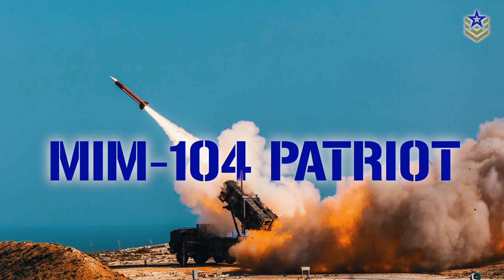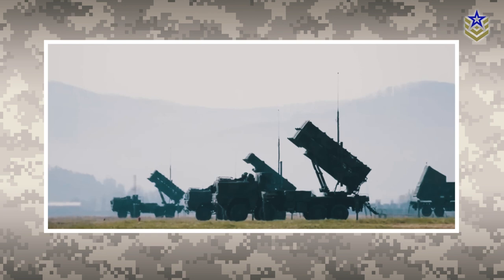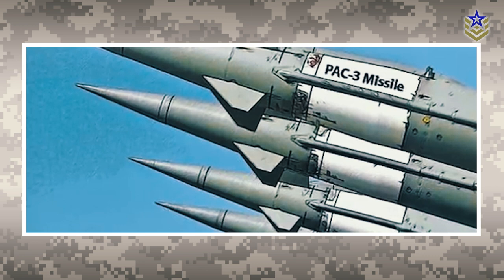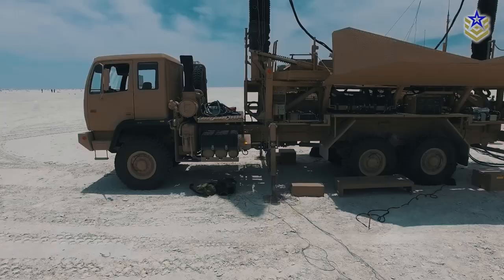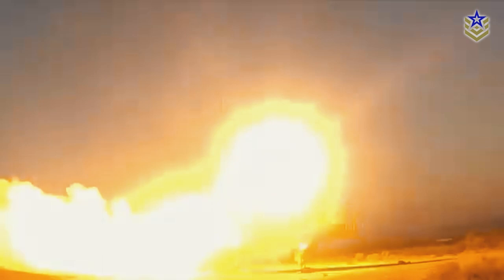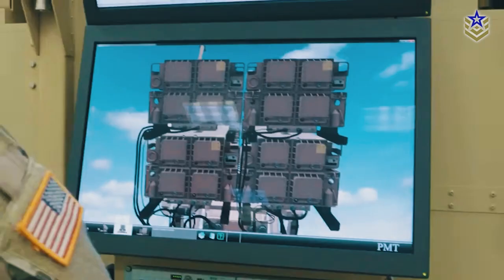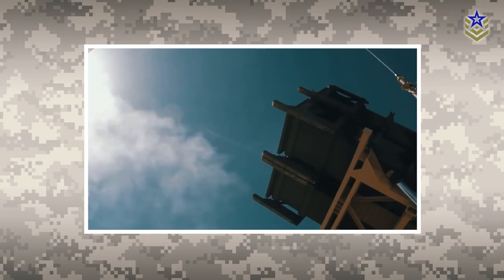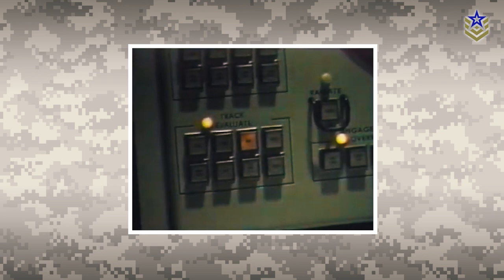MIM-104 Patriot Review: The Most Widely Used SAM system in the World?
Surface-to-air missile or SAM systems are ground based systems that serve as an integral part of a given air defense apparatus. Designed to destroy aircraft, other missiles and even unmanned aerial vehicles, SAM systems have replaced most other forms of dedicated anti-aircraft platforms, including anti-aircraft guns which are now used in special circumstances.

In this video, we are looking at the primary surface-to-air missile system used by the United States Army – the MIM-104 Patriot.